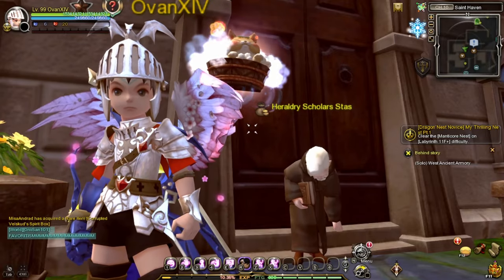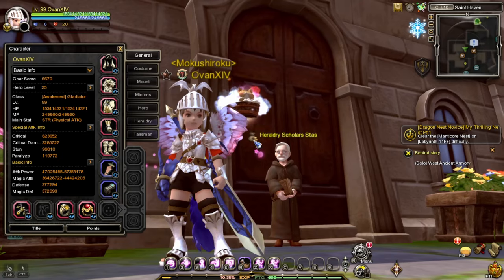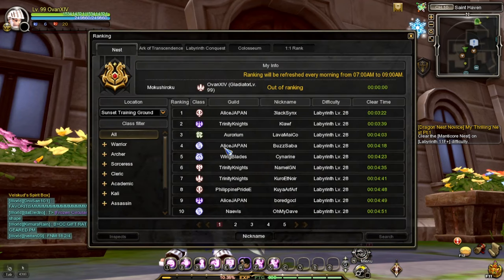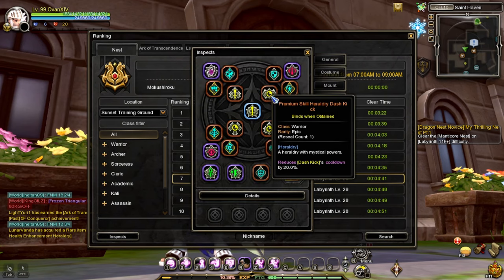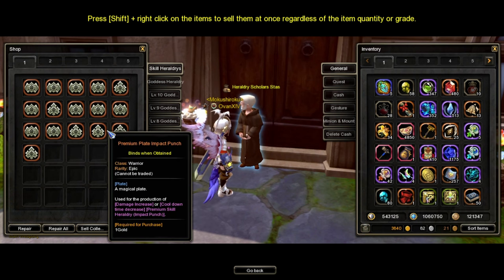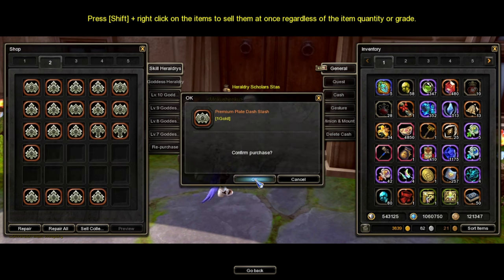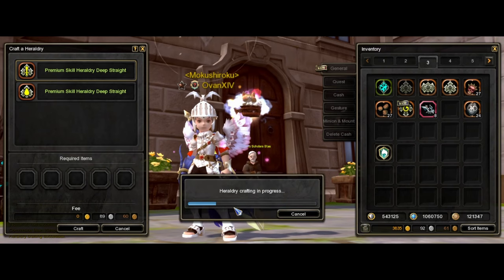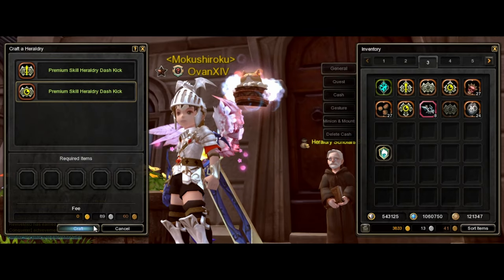How to play Dragon Nest (All Nest, Novice Quest) | DN SEA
New to Dragon Nest? 🌟 This Beginner's Guide is your perfect starting point! Learn the essentials, tips, and tricks to kickstart your journey in Dragon Nest Sea. Whether you're a complete novice or looking for a refresher, this video has got you covered. 🚀

PC Specs:
Case - Robin V1 Dual Chamber
Processor - AMD Ryzen 7 5700X (8cores / 16 Threads)
Graphics Card - Palit RTX 4070 12gb Gaming Pro OC GDDR6x 192 bit
CPU Cooling - Deepcool Gammaxx 400 XT RGB CPU Air Cooler Black
Motherboard - Gigabyte B550M Aorus Elite Gaming
Memory - T-Force Delta 64gb 4x16gb DDR4 3600mhz
Storage - T-Force CARDEA Zero 500gb Nvme m.2 Gen4
SSD - Samsung 850 EVO 250GB 2.5 inch Sata III Internal SSD
Hard Drive - WB Blue 1TB SATA 6 Gb/s
Power Supply - Seasonic Focus SSR-850FM 850W 80+ Gold Semi- Modular